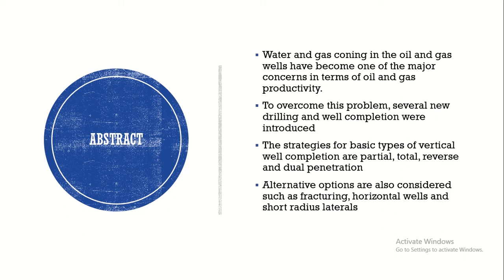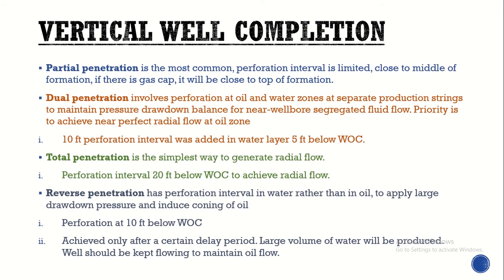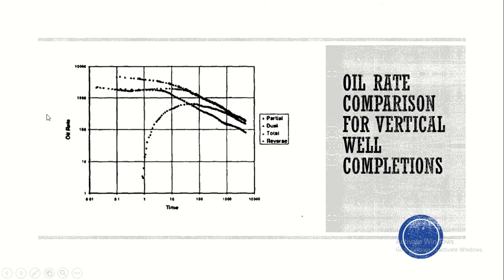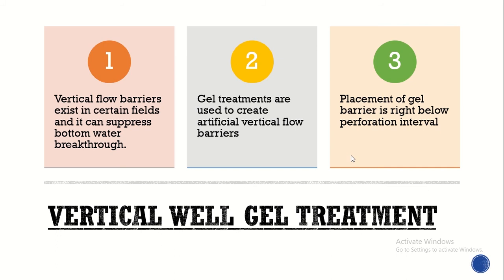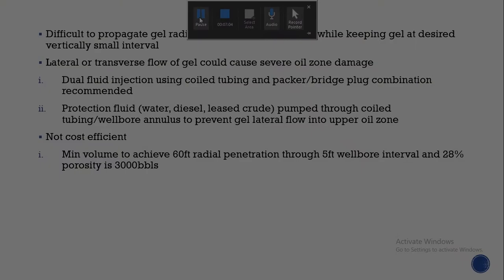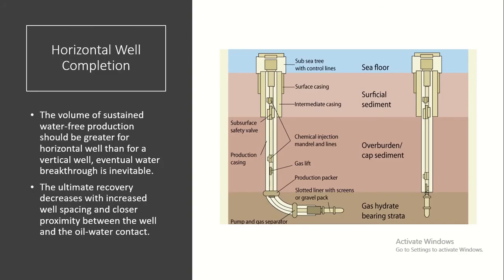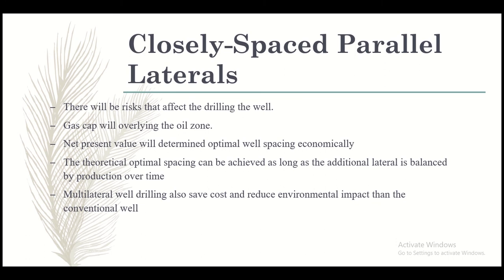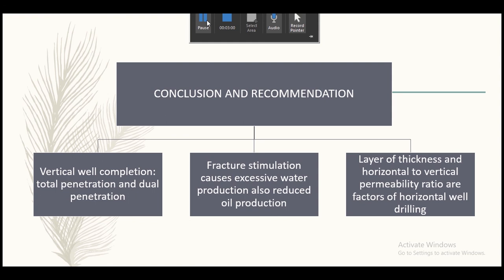UTP PEB2023 Reservoir Engineering 1 (Group TAU 13)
Title :  Production Enhancement Strategies For Strong Bottom Water Drive
Lecturer : Dr. Iskandar b Dzulkarnain
Petroleum Engineering UTP Sept 2019